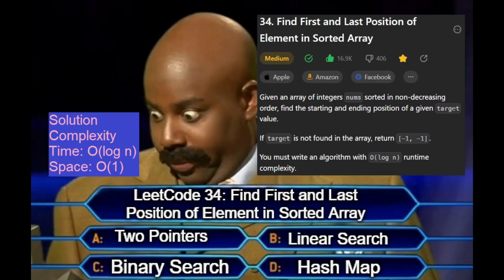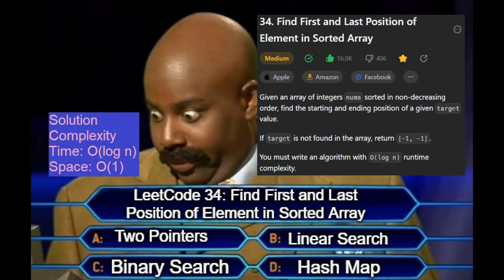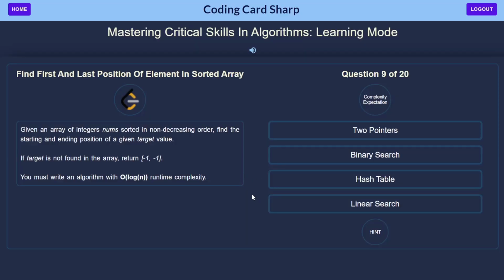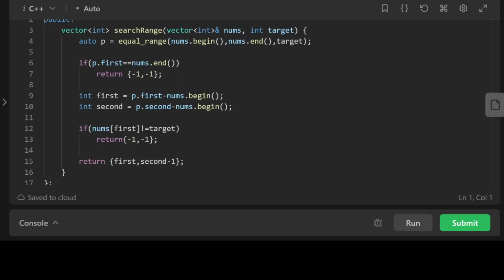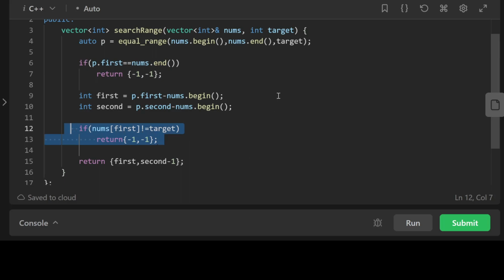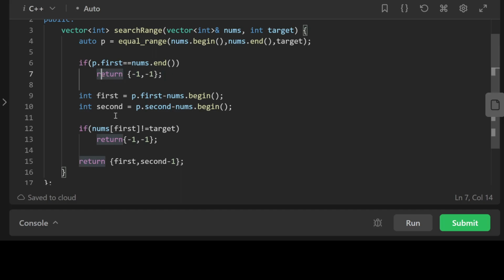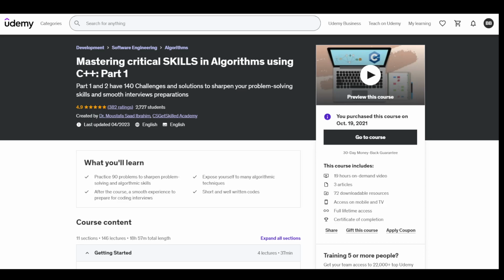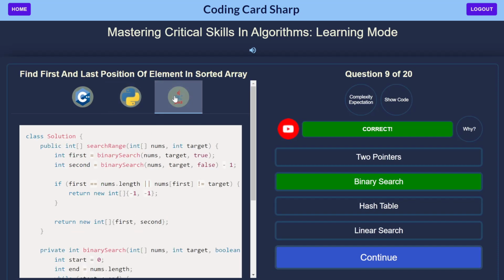Find First And Last Position Of Element In Sorted Array Explained: Coding Card Sharp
0:00:00-0:00:58 Introduction
0:00:59-0:01:24 Pause the video
0:01:25-0:01:48 Brute-Force Solution
0:01:49-0:05:25 Code Walkthrough
0:05:26-0:06:14 Challenge!